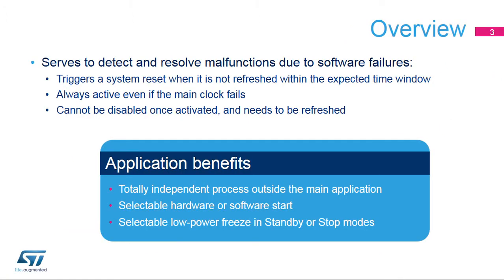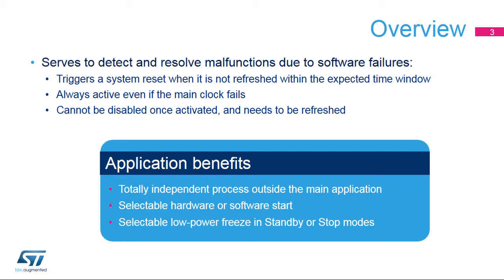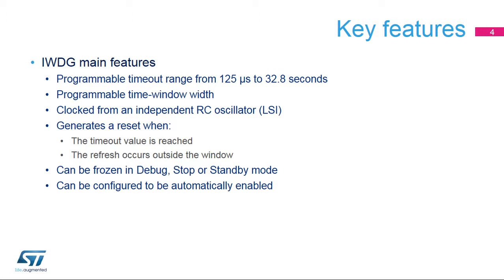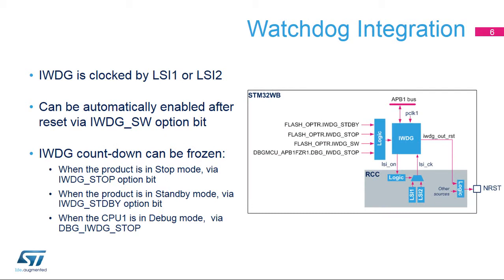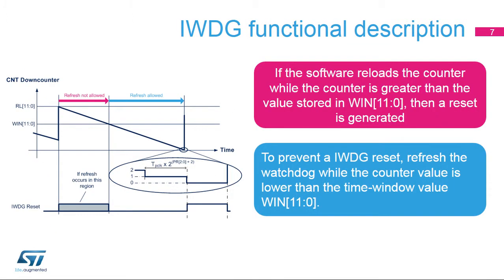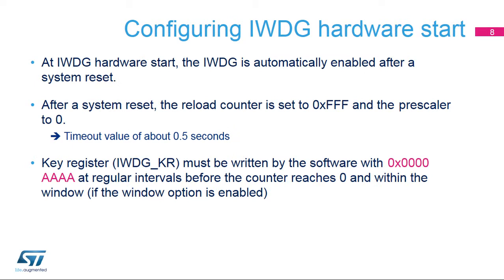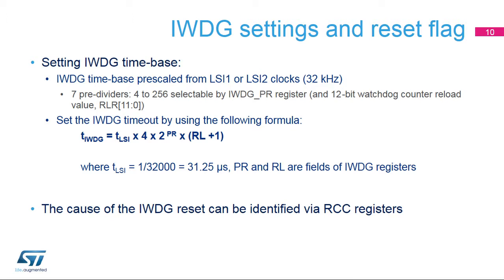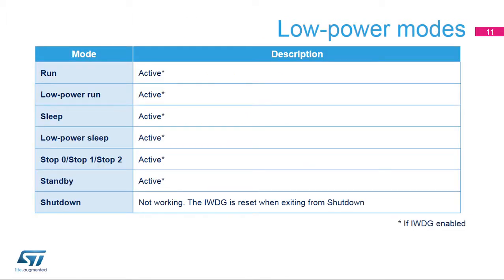STM32WB OLT - 41. WDG TIMERS Independent Watchdog